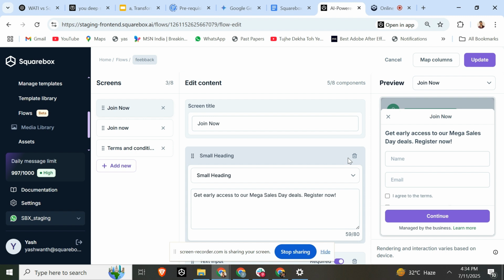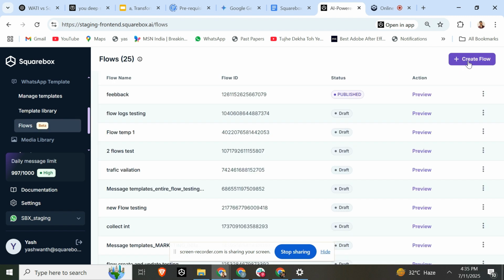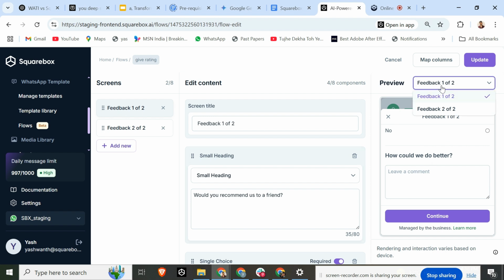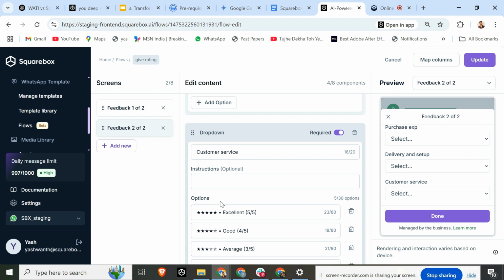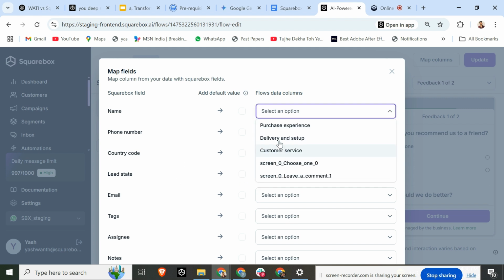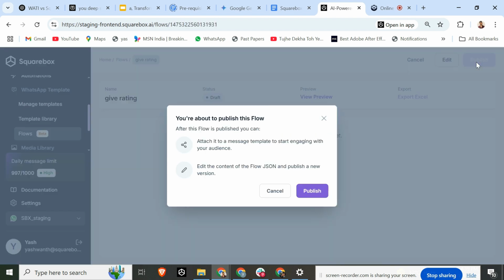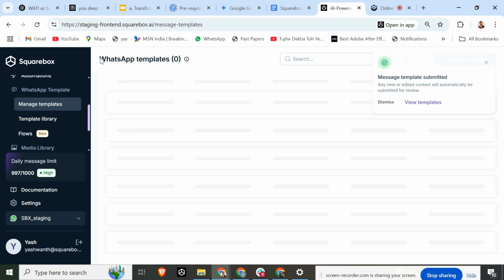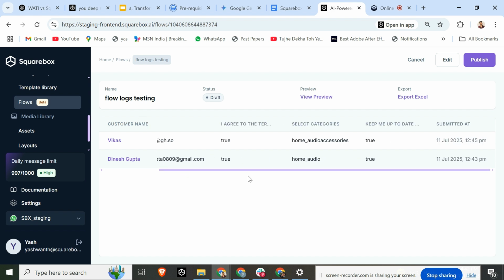How to use flows in squarebox.ai ?